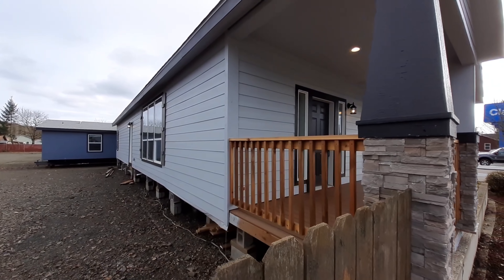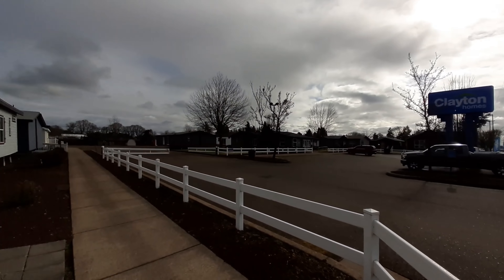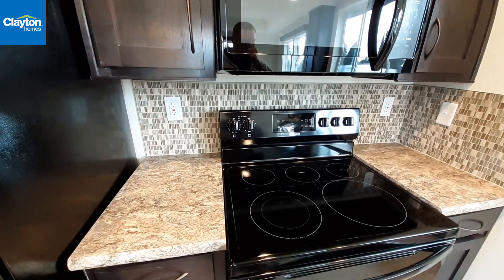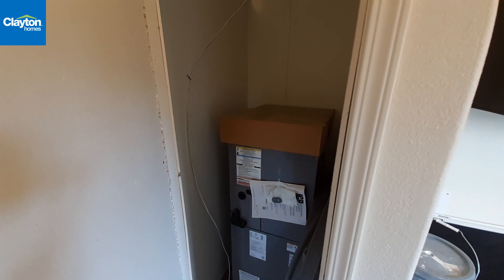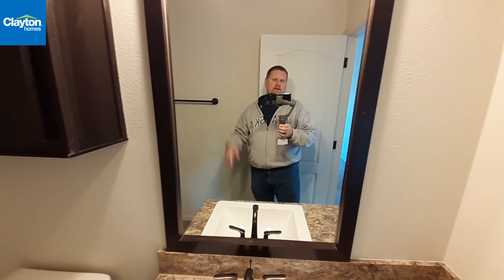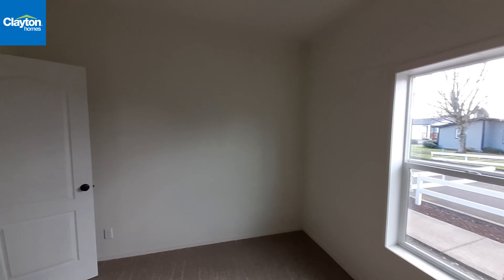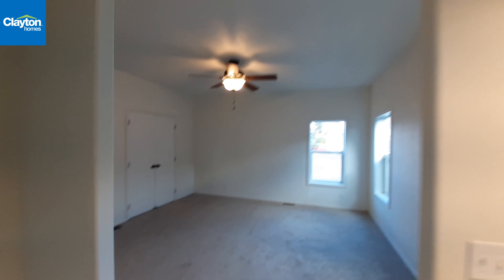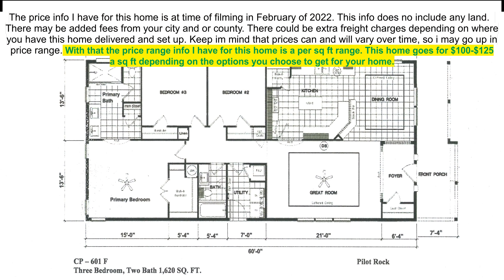Best high end home you can get without breaking the bank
Today we are looking at the Pilot Rock. This 27' x 60' 1620 sq ft home can be found at Clayton Homes in Albany Oregon. This is a 3 bedroom 2 bath home, that has a large kitchen and dining room and all 3 of the bedrooms at one end of the home. You get a really nice foyer entrance with lots of arches and high ceilings. This home feels and looks really high end but has an affordable price that won't break the bank.

The link will take you to The Spruce which this home is based off of.